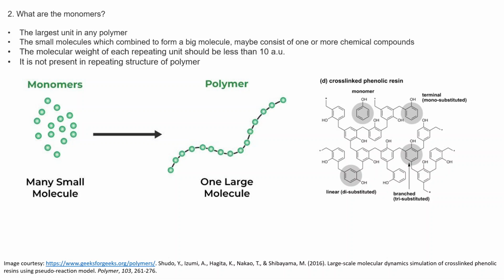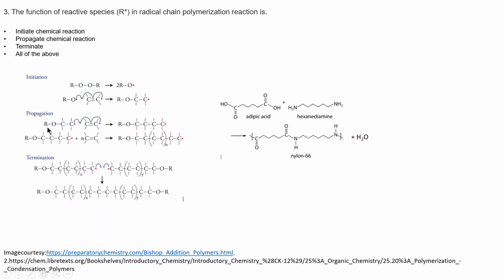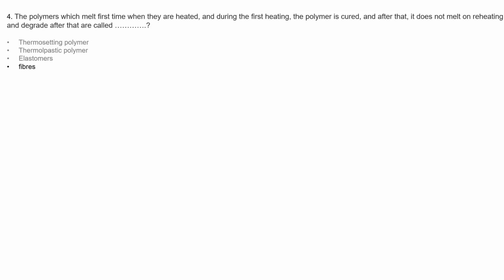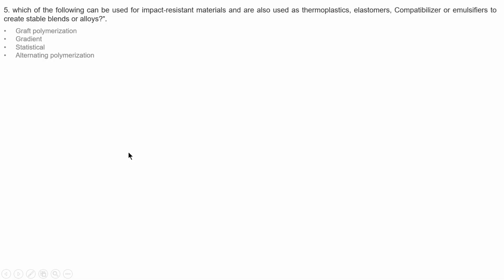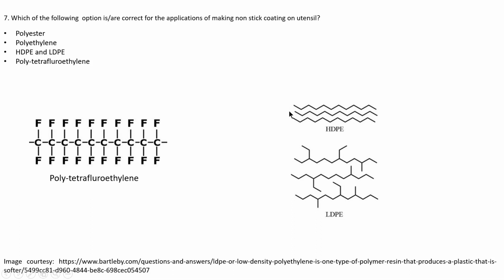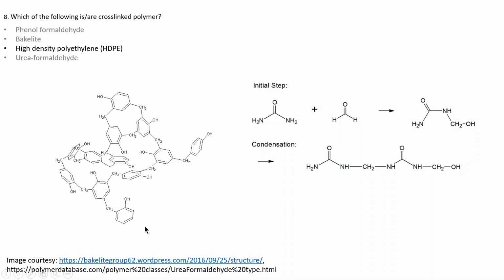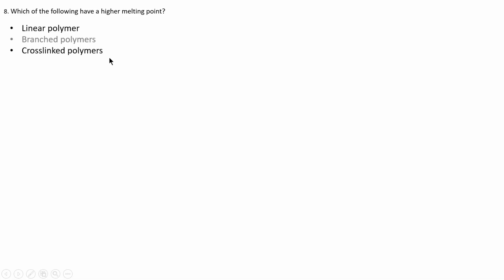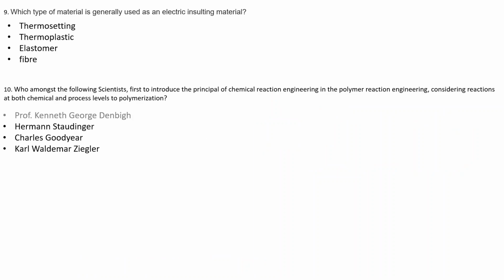Noc24_ch24 Polymer reaction engineering live session 1